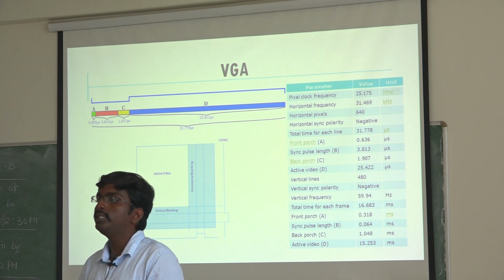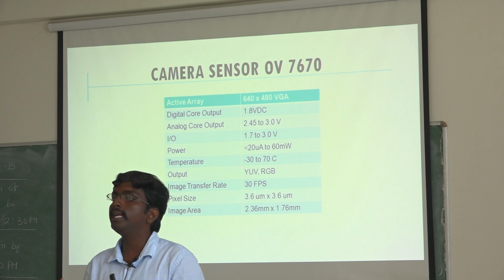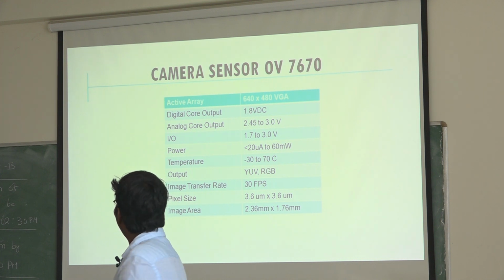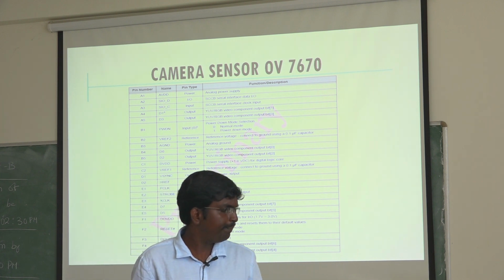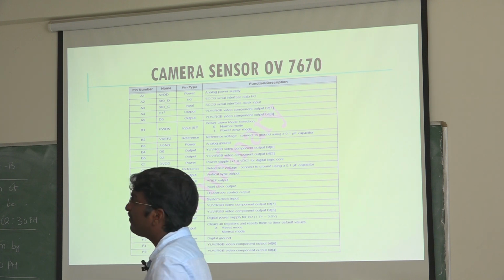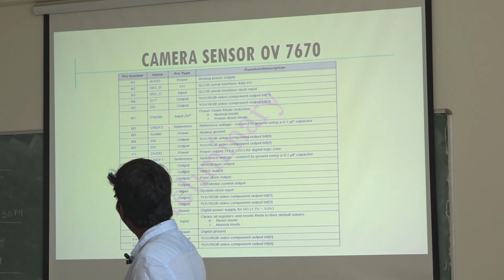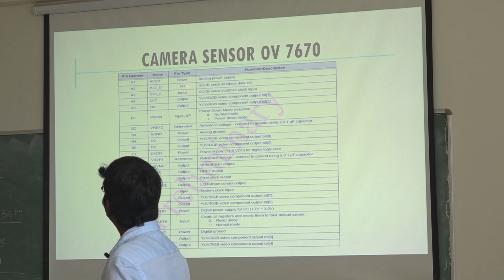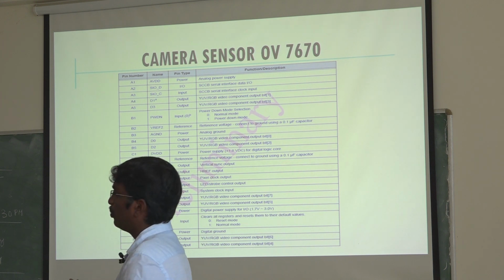FPGA based Watermarking System Design Part15